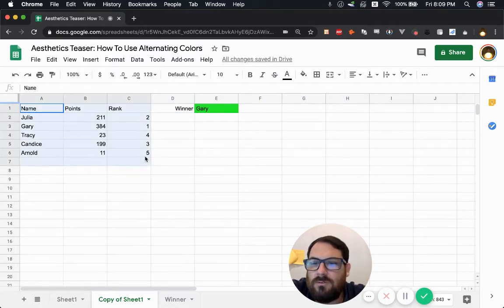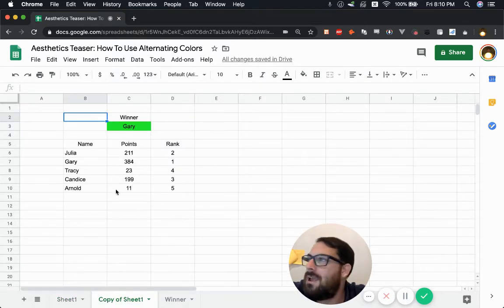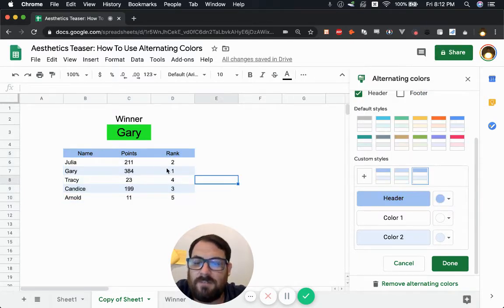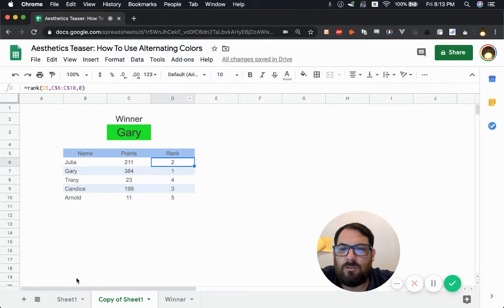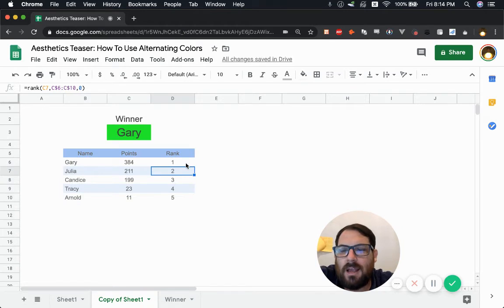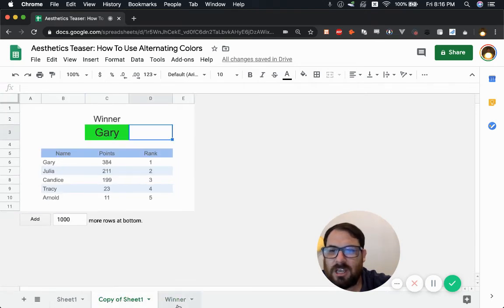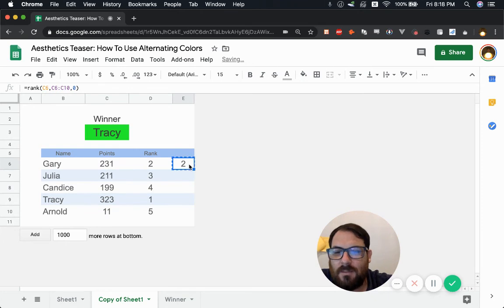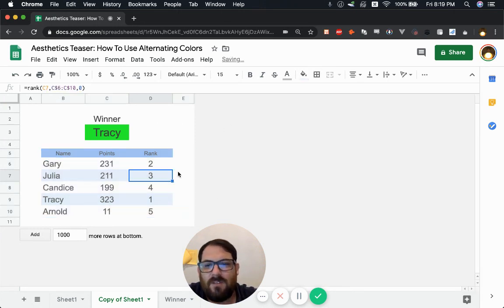How to Use Alternating Colors to make a table in google sheets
Transform Your Data with Google Sheets: Aesthetic and Functional Tips

In this free tutorial, Andrew introduces fundamental techniques for displaying data in Google Sheets in an aesthetically pleasing and easy-to-read manner. The video covers steps to format a basic data set, including adjusting layout, centering headers, increasing font size, hiding grid lines, applying alternating colors, ranking data, and refining the presentation for clarity. Andrew also shares valuable tips to enhance the functionality and appearance of your Google Sheets, with a promise of more in-depth tutorials in the paid version. Viewers are encouraged to reach out via email for any questions.

00:00 Introduction to Aesthetics in Data Display
00:46 Setting Up Your Data
02:00 Enhancing Readability with Formatting
04:44 Using Alternating Colors
07:09 Sorting and Ranking Data
09:17 Final Touches and Tips
13:20 Conclusion and Further Learning

Learn how to build better google sheets at BetterSheets.co
Access over 600 videos. And get copies of every sheet I ever made. Seriously the best deal Better Sheets Membership will ever be.

Better Sheets provides a wide variety of hints and tricks to make your Google Docs experience go from functional to FUNctional.

You'll find tricks you've always wanted to know, tricks you never knew you needed, and tricks that even the most proficient Google Sheets users haven't discovered yet!

It'll be the smartest sheets decision you've made all year.